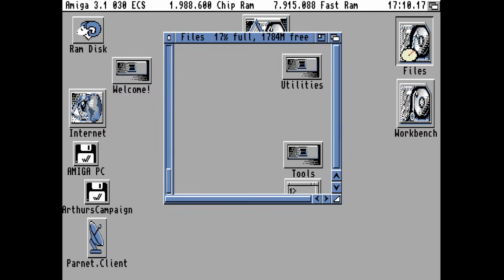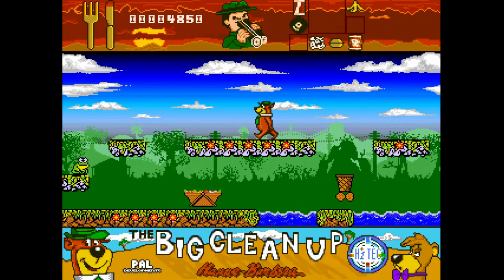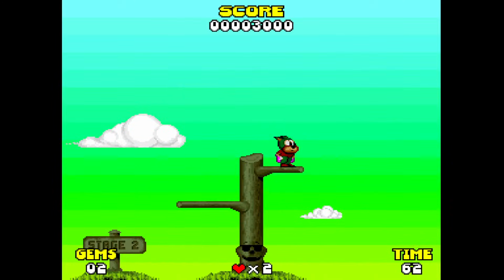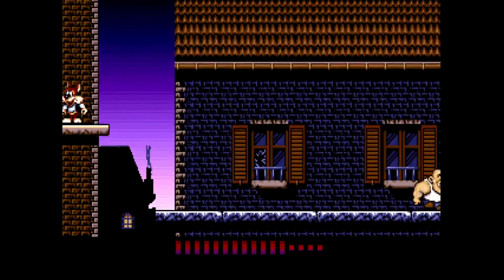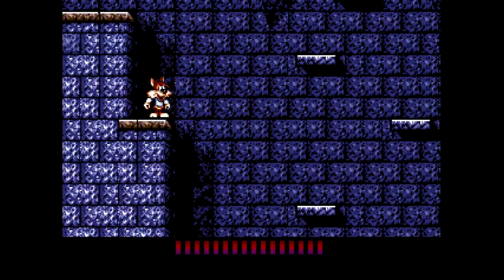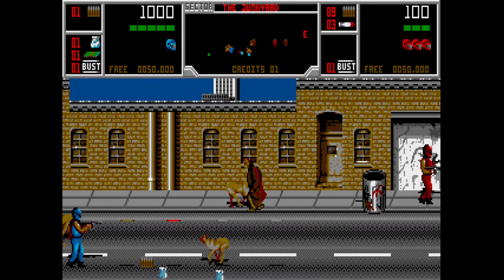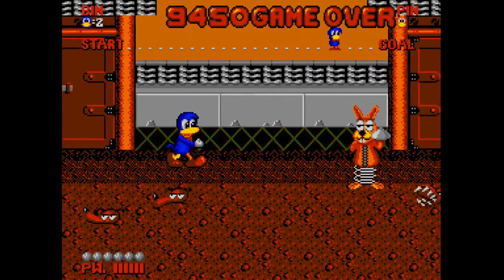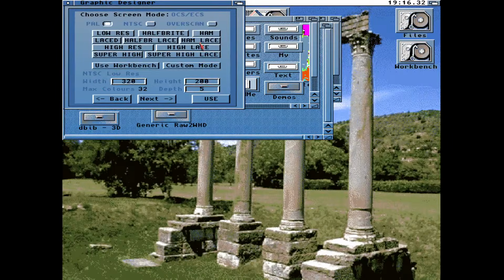X-Mas Lets Play Live Stream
Post comments in the chat.